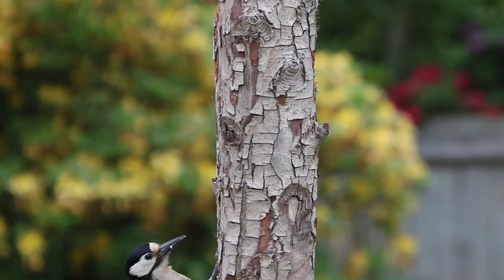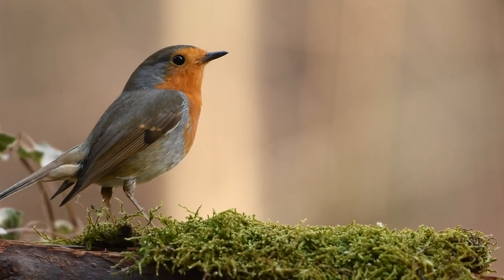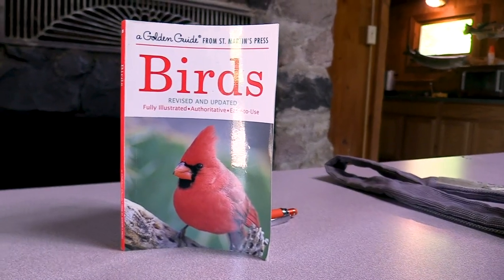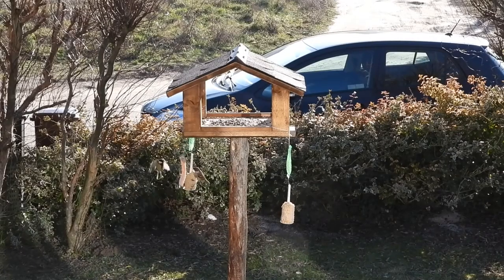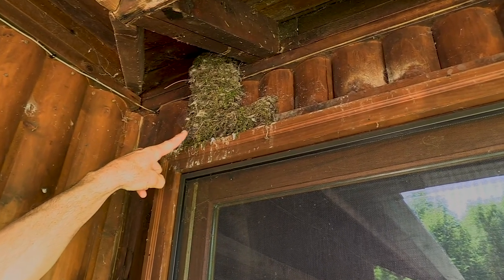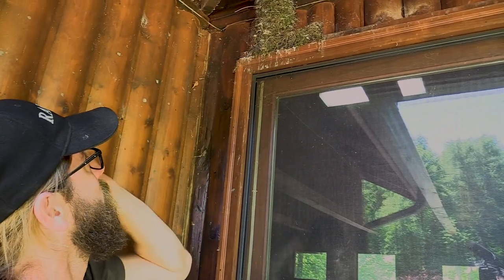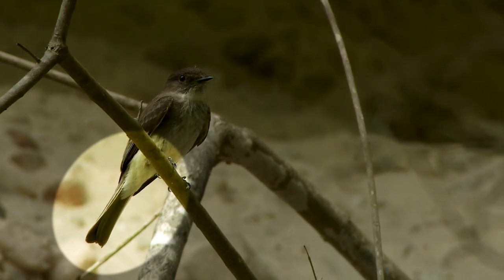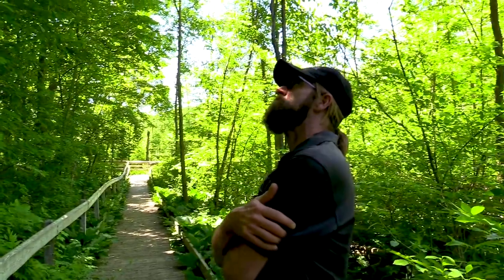Ornithology | Studying Birds with Ranger Jason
Ranger Jason from the Ligon Outdoor Center explains the basics of ornithology, which is the study of birds! This one's for the birds!